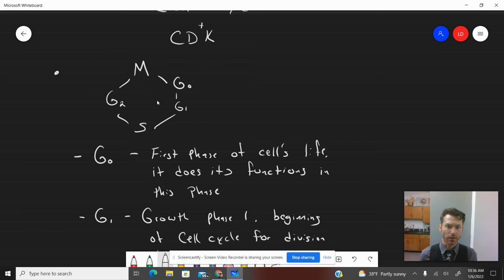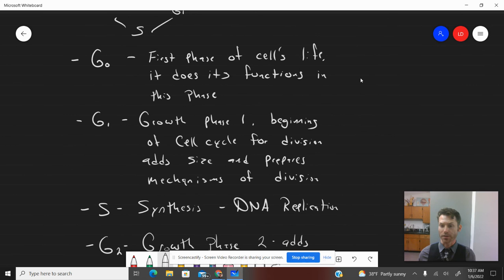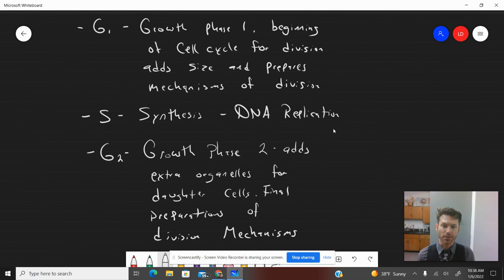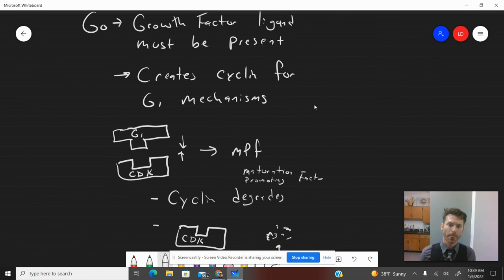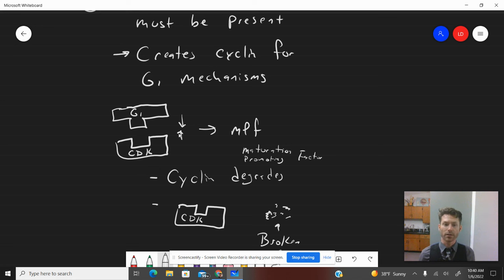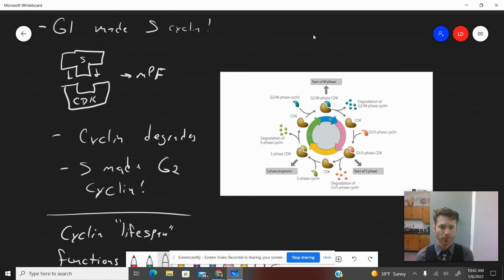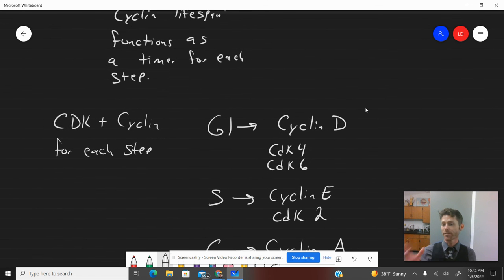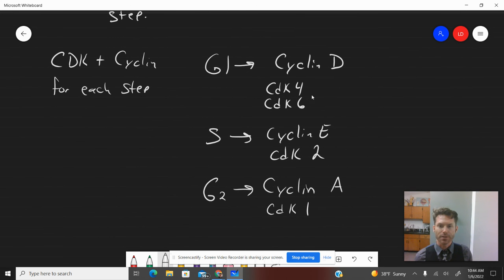AP Cell Cycle CDK